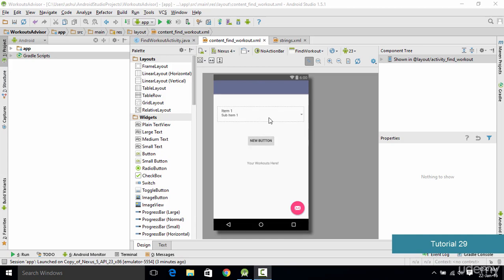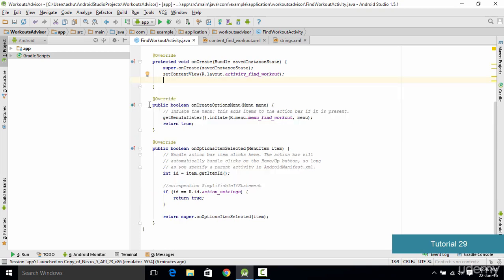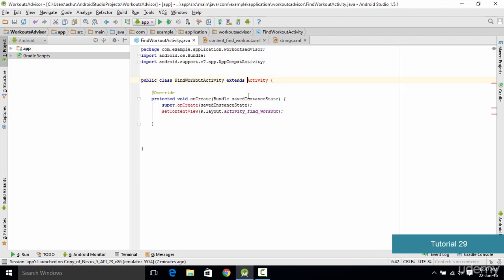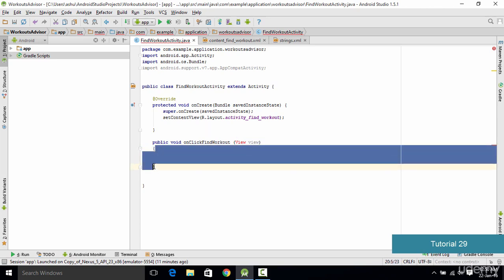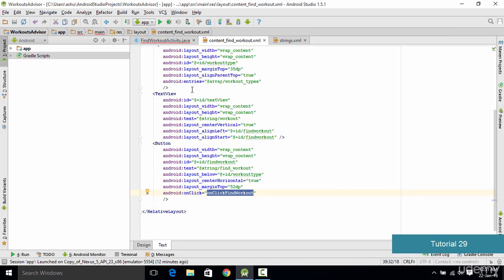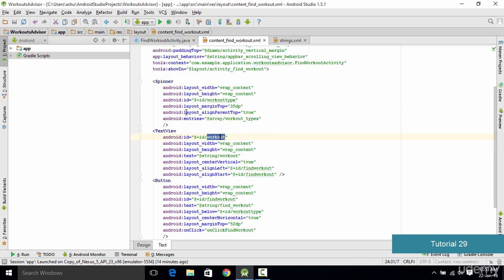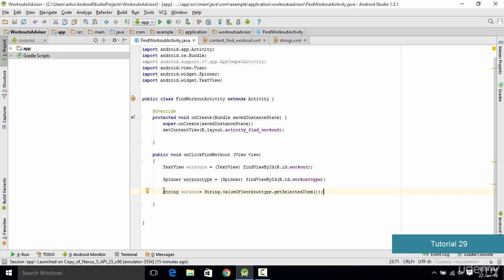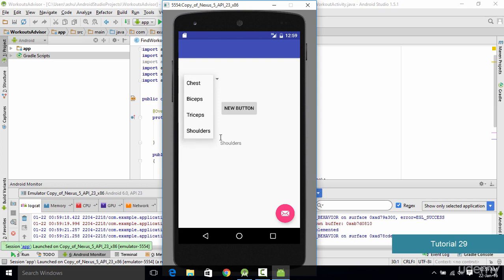29 0 Creating Workout Advisor App Part 3